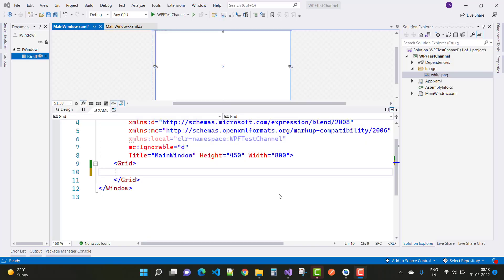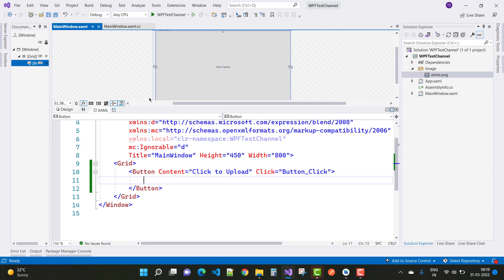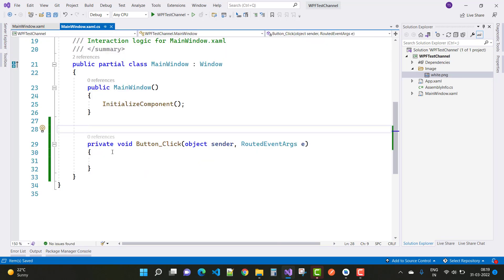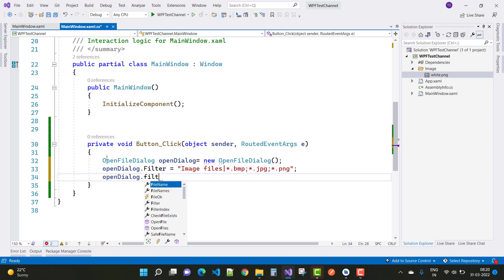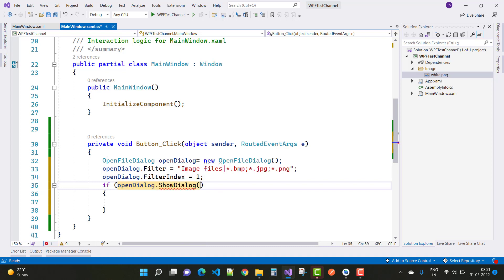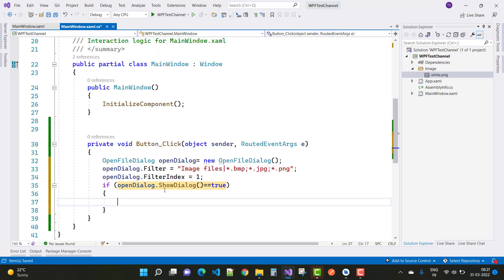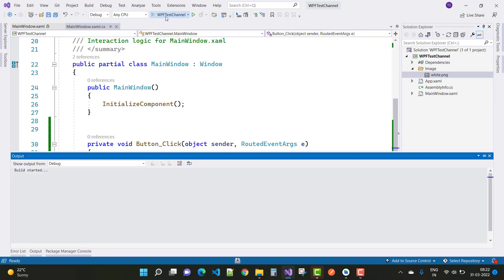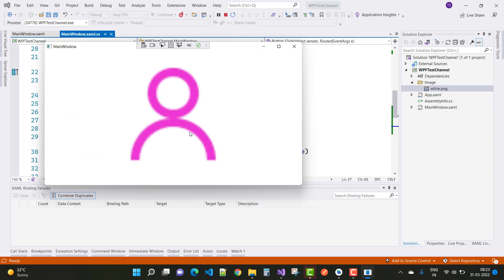Upload and display Image Dynamically in WPF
In this video, I am going to show you, load Image at runtime also display in WPF